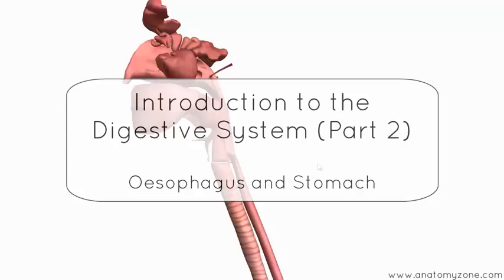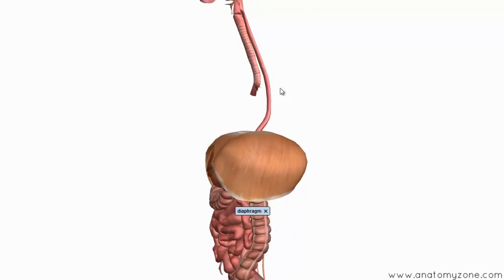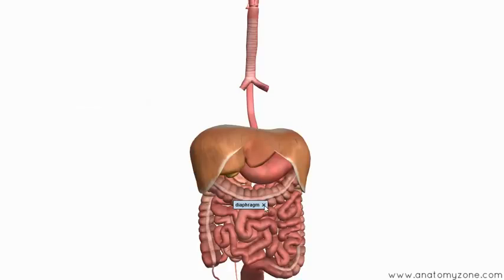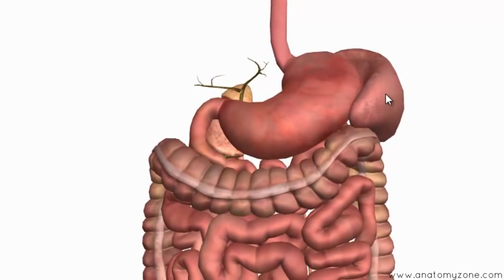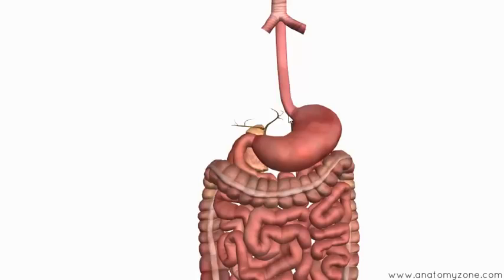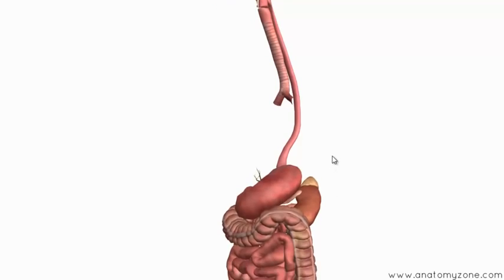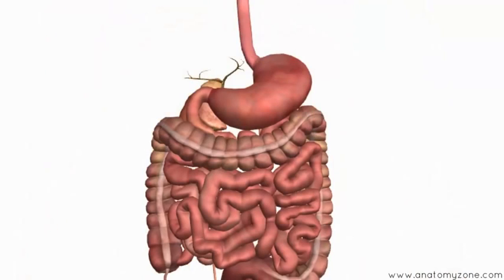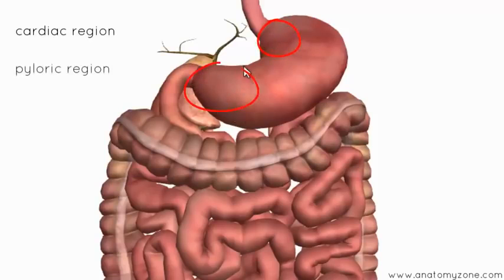Introduction to the Digestive System Part 2 Oesophagus and Stomach 3D Anatomy Tutorial480p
study purpose
for medical students
digestive system
Oesophagus and stomach
educational purpose